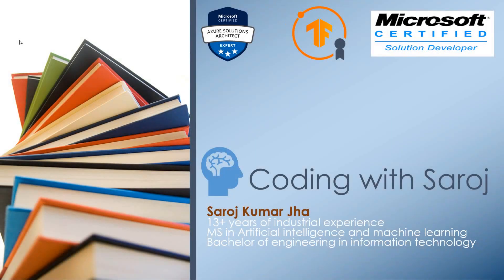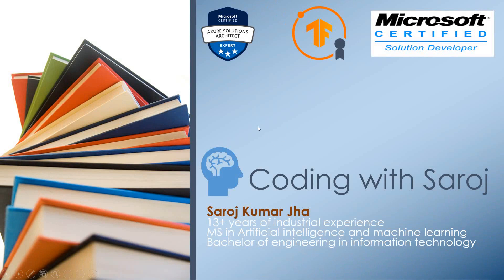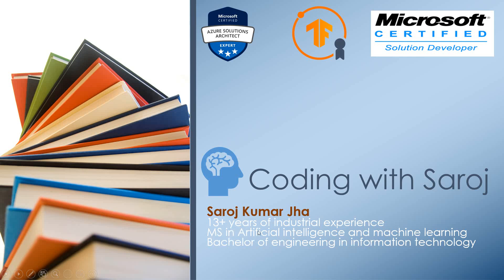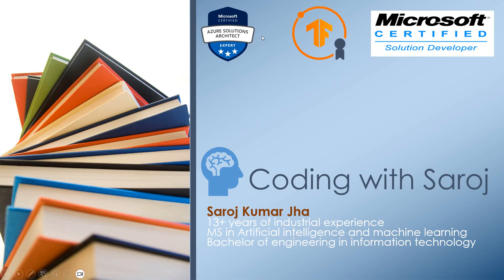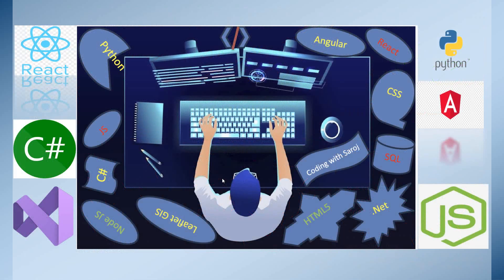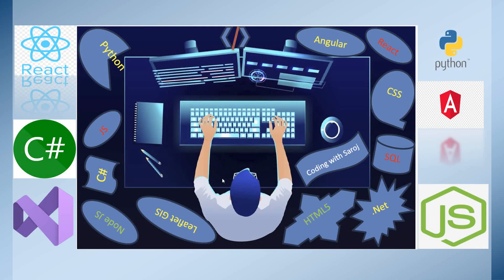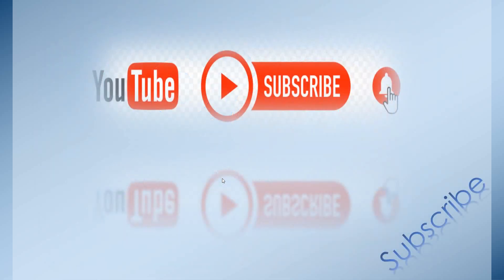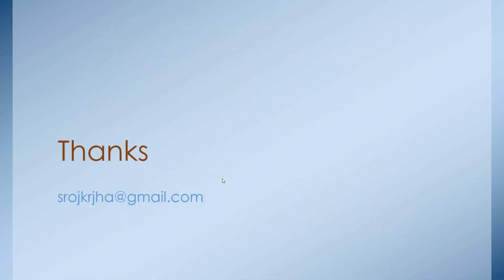Unleash Your Coding Potential: Welcome to "Saroj Codes: Tech Unleashed"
"Ignite Your Passion for Coding: Exploring Saroj Codes: Tech Unleashed"

Welcome to Saroj Codes: Tech Unleashed, your ultimate destination for all things coding! Whether you're a seasoned programmer or just starting your coding journey, this channel is designed to inspire, educate, and empower you in the world of programming.

Join us as we dive deep into various programming languages, frameworks, and concepts. From Python to JavaScript, C# Dot Net Core, to Node.JS,  React to Angular, from web development to machine learning, we cover a wide range of topics to cater to different interests and skill levels. Our engaging tutorials, informative videos, and hands-on coding projects will help you sharpen your skills and expand your knowledge.

Through our carefully crafted content, we aim to make coding accessible and enjoyable for everyone. We break down complex concepts into simple, easy-to-understand explanations, providing step-by-step guidance along the way. Whether you want to build websites, develop applications, or delve into data analysis, we've got you covered.

But it's not just about coding skills. We also foster a supportive and vibrant community, where you can connect with fellow learners, ask questions, and share your coding triumphs. Together, we can push the boundaries of what we can achieve with code.

So, if you're ready to ignite your passion for coding and embark on an exciting journey of growth and learning, subscribe to Saroj Codes: Tech Unleashed and join us on this coding adventure. Let's unlock your coding potential and explore the limitless possibilities together!